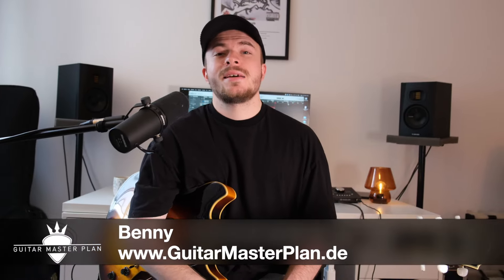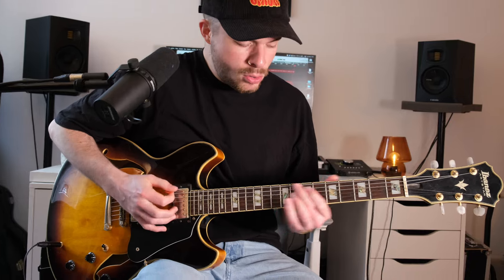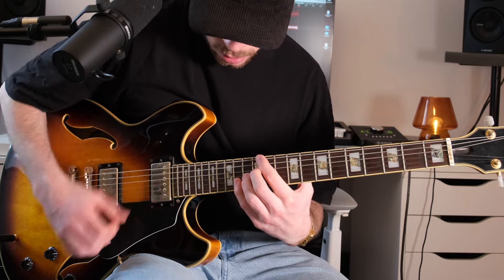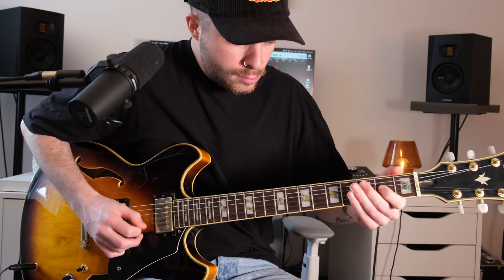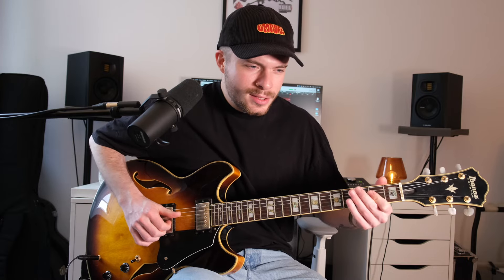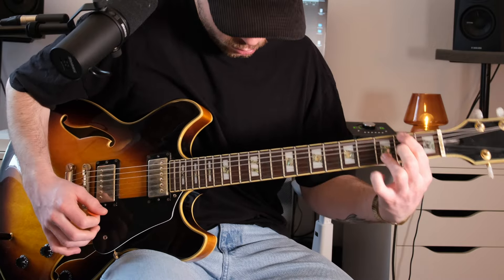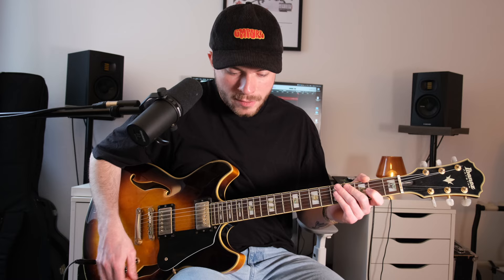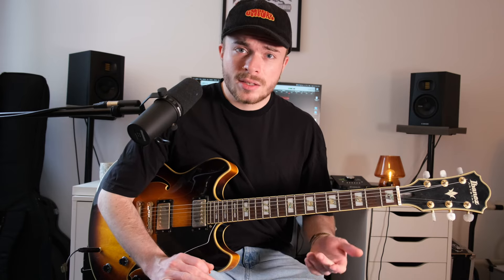Mit dieser Gitarre kannst du ALLES spielen!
In diesem Video stelle ich dir eine meiner Lieblings Gitarren vor.
Eine Ibanez Semihollowbody, um genau zu sein eine Ibanez AS120.
Mit dieser Gitarre kannst du wirklich jedes Genre spielen und kannst so gut wie alle Sounds abdecken.

Viel Spaß!

Zugang zu den kostenlosen Lektionsunterlagen (Backing Track, Tabs etc.) bekommst du

Hier geht es zu den kostenlosen Lektionsunterlagen dieser Lektion, wenn du bereits einen Mitglieder Account bei uns hast

UNSER EQUIPMENT
✘ SNIPER Force One E-Gitarre